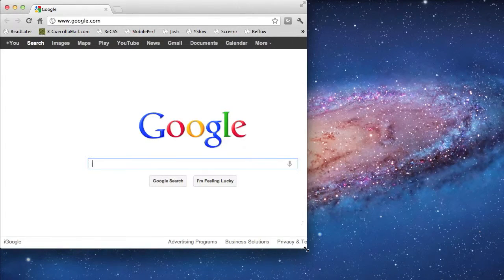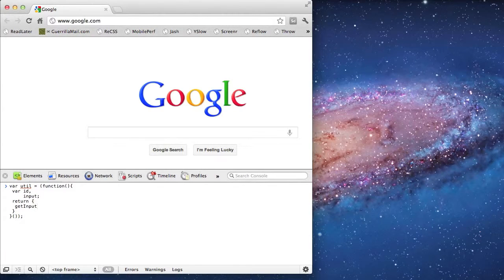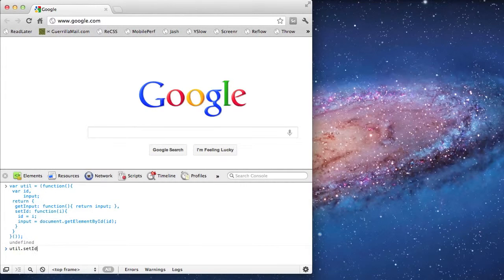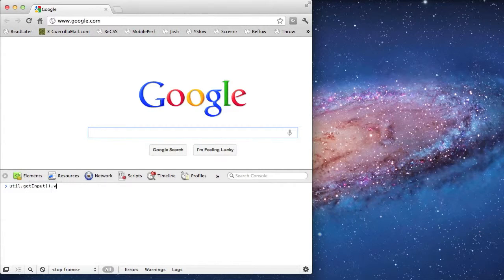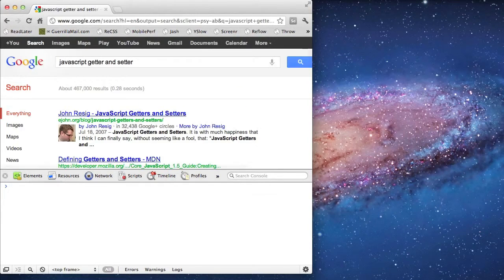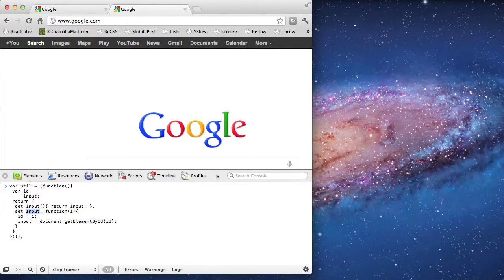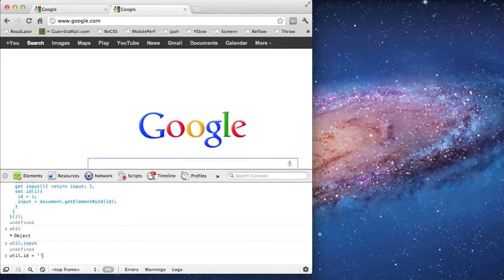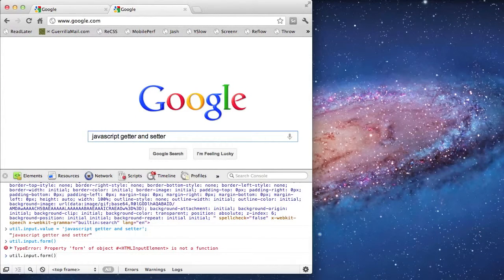Using JavaScript Getters & Setters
A demonstration of using a javascript getter and setter pair.